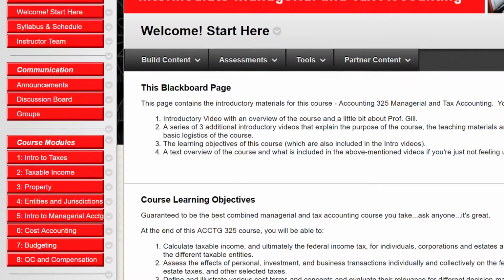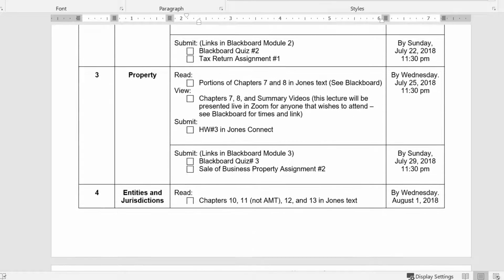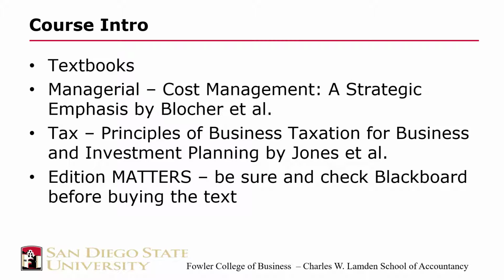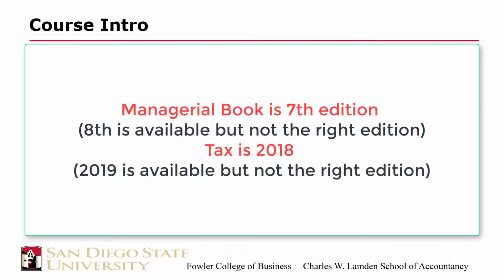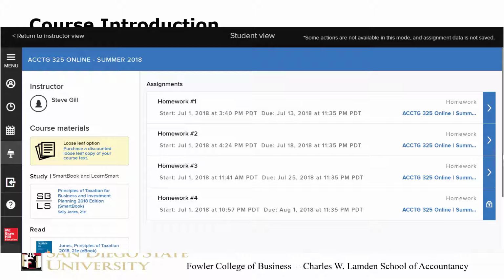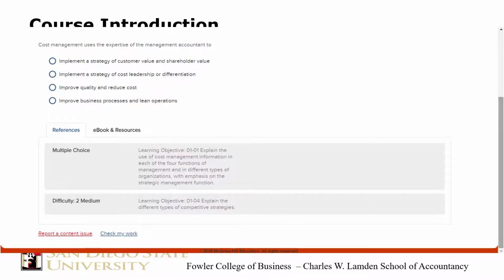ACCTG 325 Intro Part 2